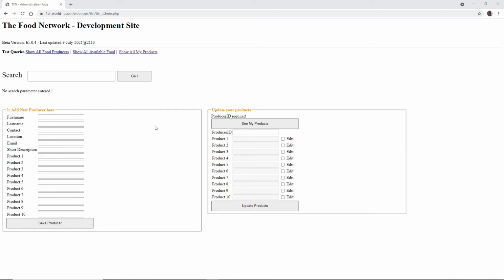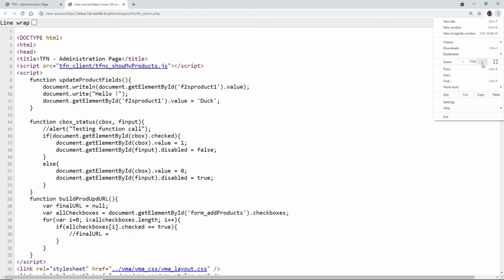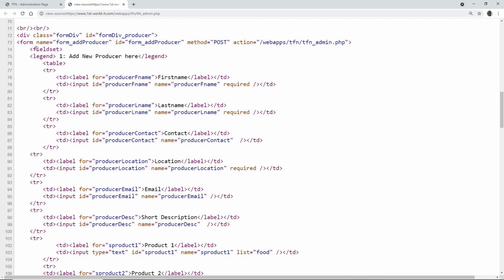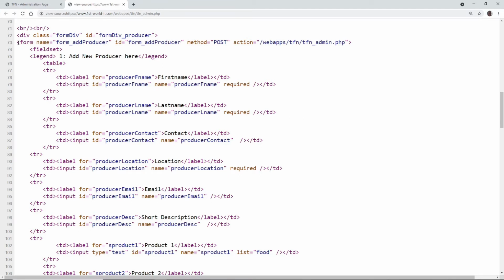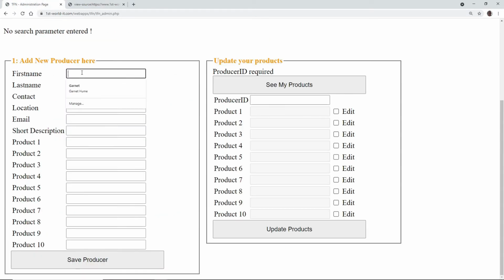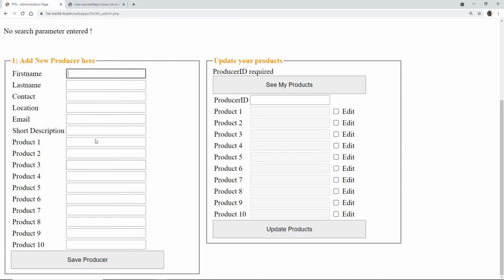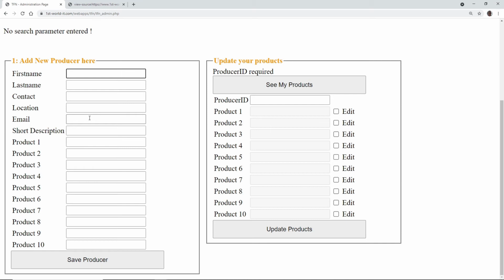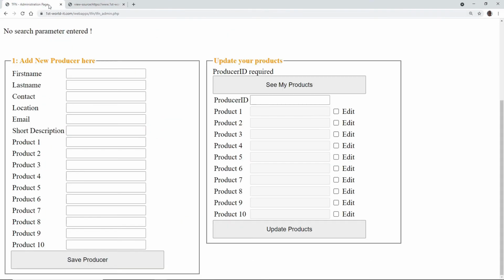Tutorial 1 - Video 2 : Examining simple code that structures a web application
Second video in a tutorial to prepare students of my Introduction to mobile application course. We look one page of a web application and consider some similarities between web application development and what we may do with a mobile application.

Link to the slide presentation for persons not on the learning management system.